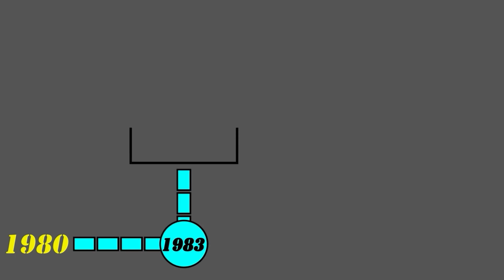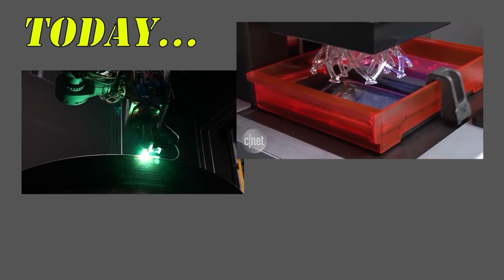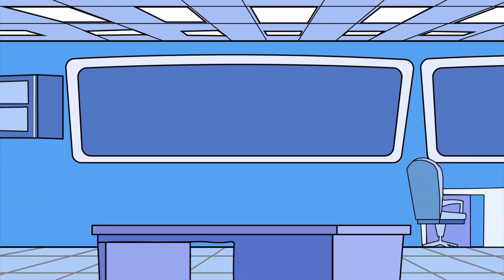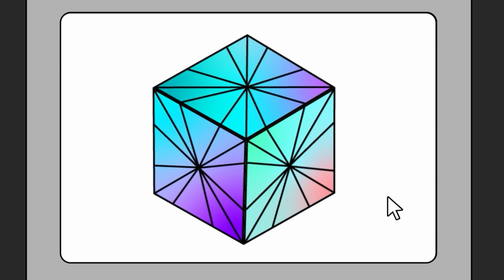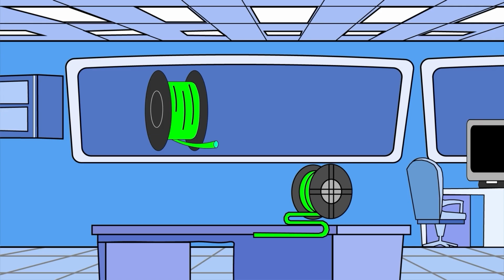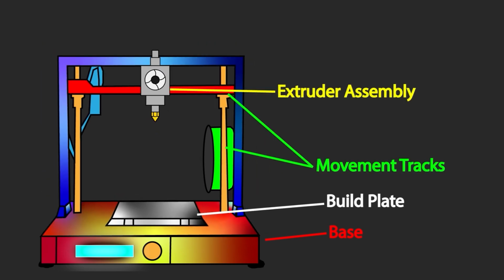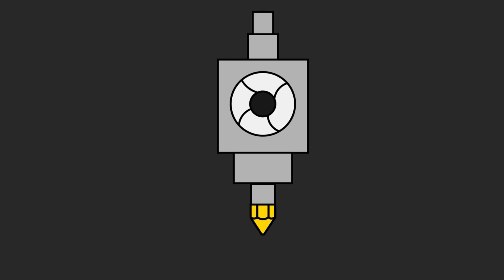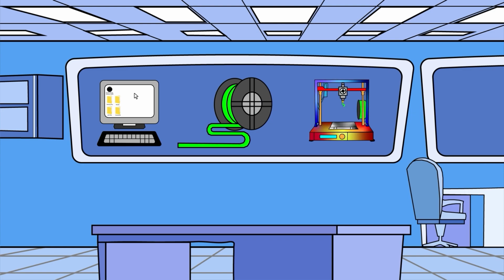3D Printers for Dummies | FDM Printing Explained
We dive into the world of 3D Printing to understand how an FDM Printer works.